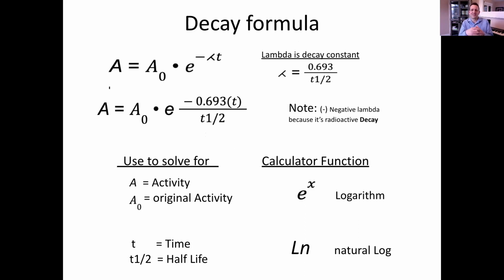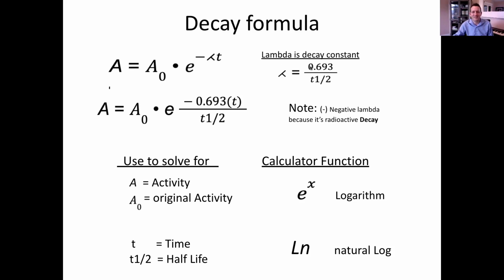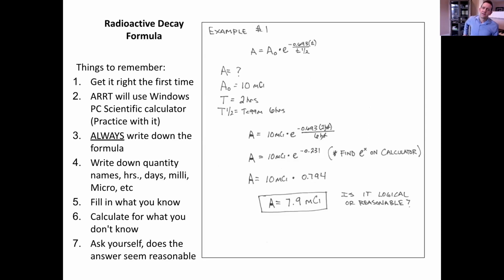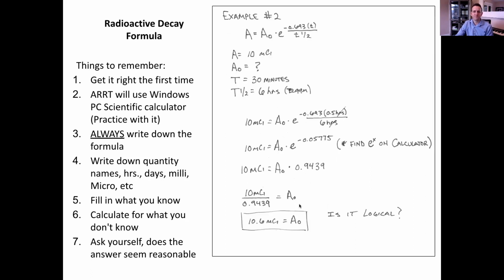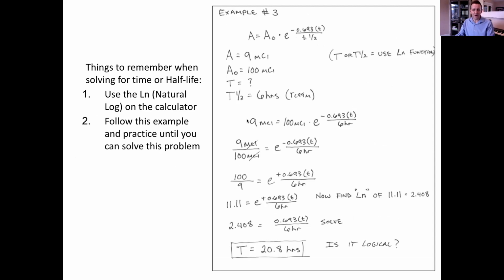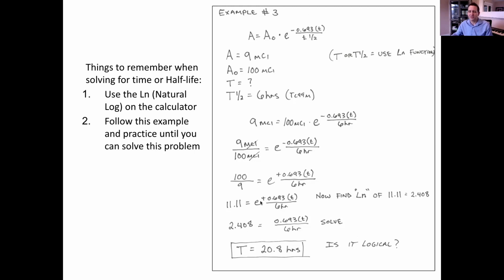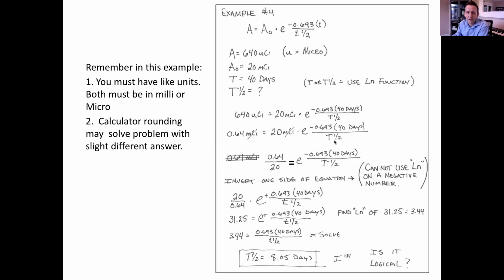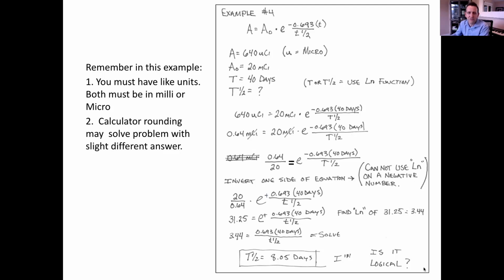Radioactive Decay Formula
Teaches the Formula for Radioactive Decay